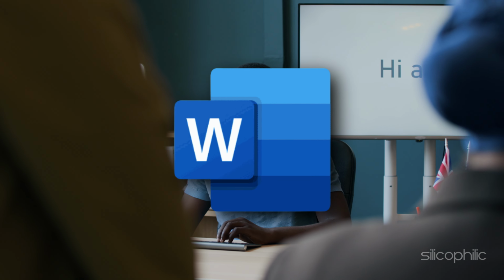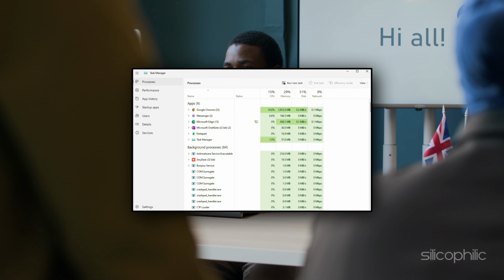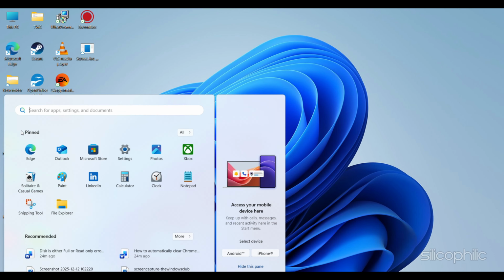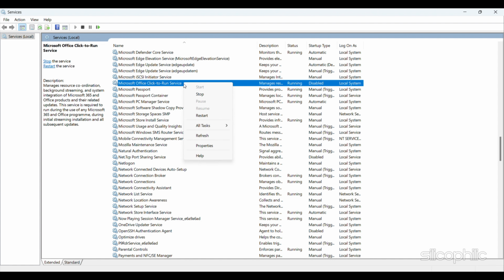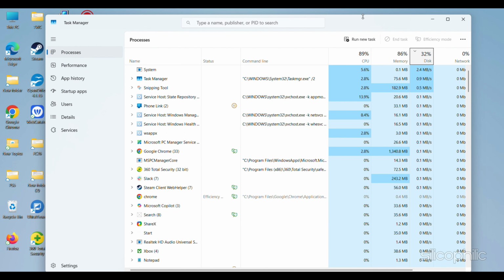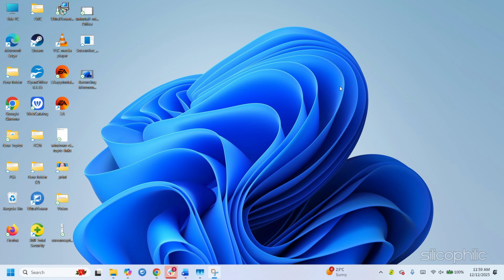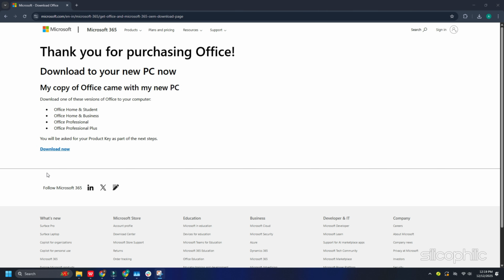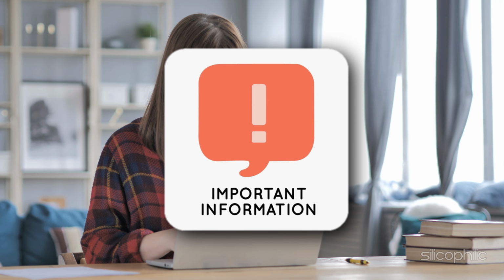Turn Off Click-to-Run in Office ✅ Step-by-Step Windows 11 Tutorial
In today’s video, we’re showing how to disable the Office Click-to-Run service on Windows 11.
If you’ve noticed Office constantly running in the background or eating up resources, this guide will walk you step by step through disabling it safely.

Timestamps:

00:00 Intro
00:29 What Click-to-Run does on Windows 11
01:16 Disable Click-to-Run in Microsoft Office on Windows 11
01:20 Method 1: Disable Click-to-Run using Services
02:27 Method 2: Uninstall Office Click-to-Run editions
02:49 Method 3: Repair Office